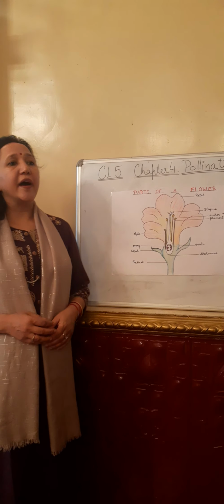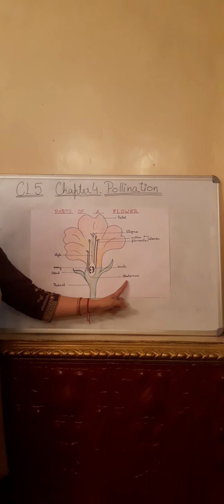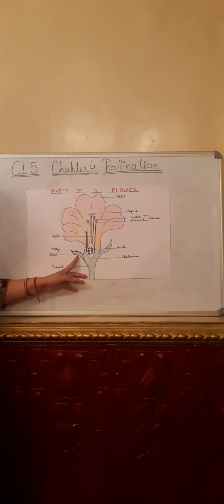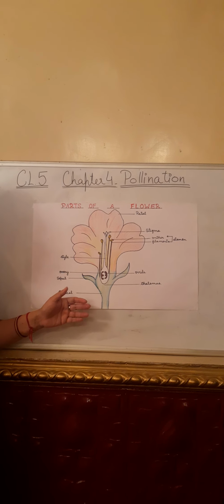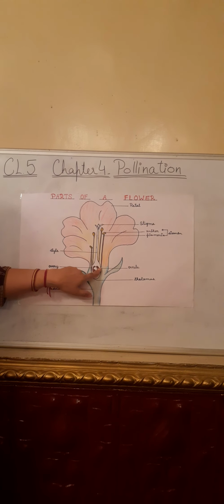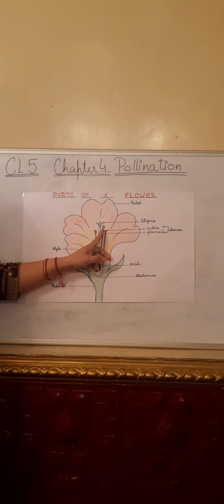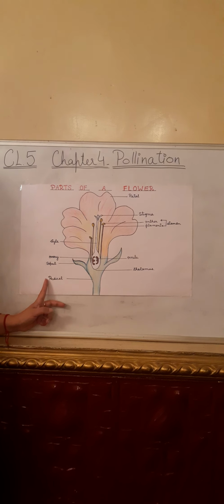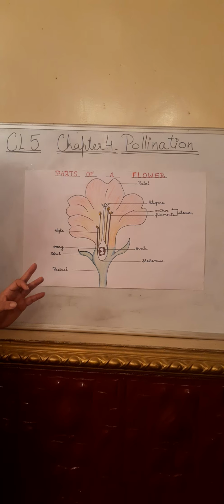CLASS 5 SCIENCE - POLLINATION - Parts of a flower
POLLINATION - Parts of a flower